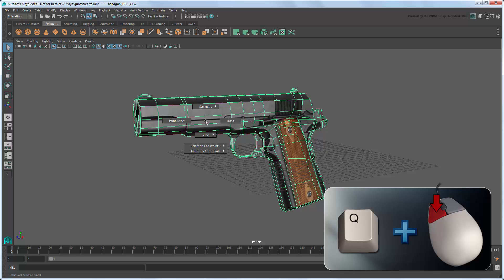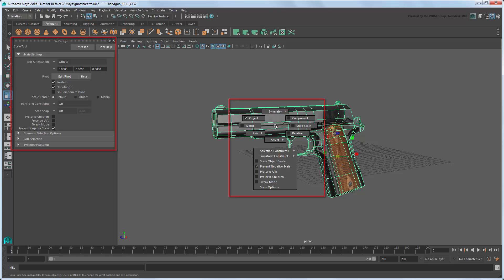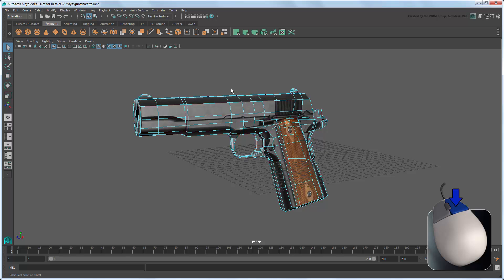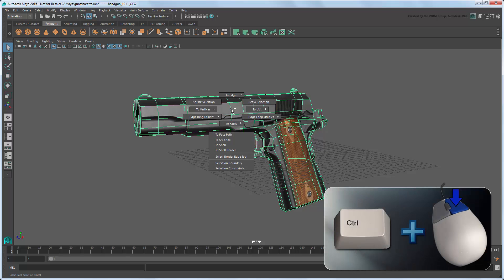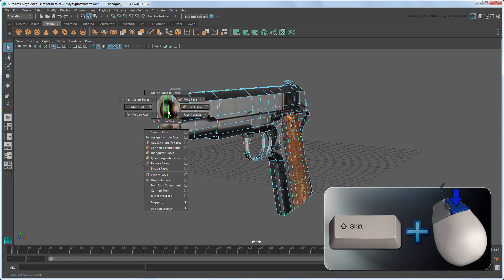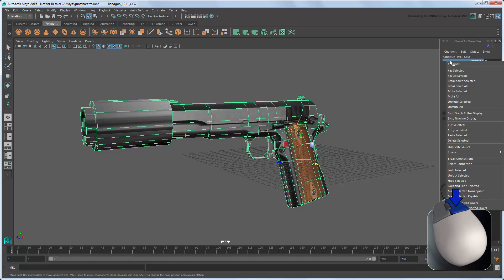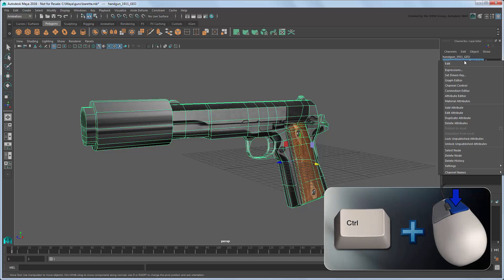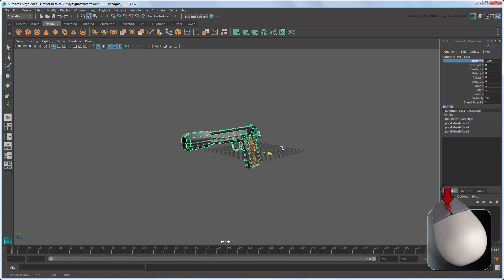Maya Quick Tip: Hidden / Contextual menus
This movie shows you how to access some of the lesser known menus in Maya.